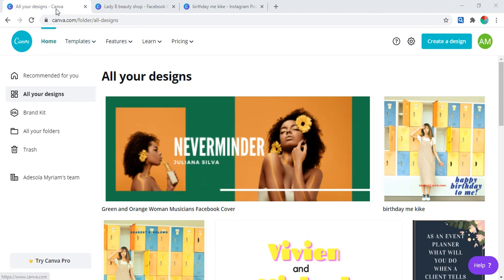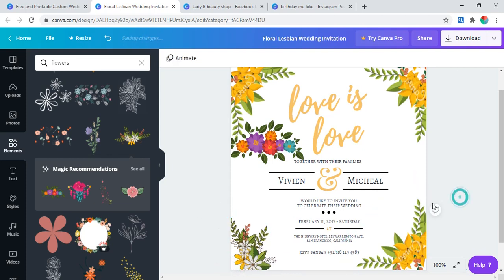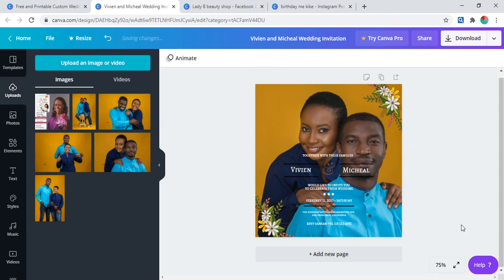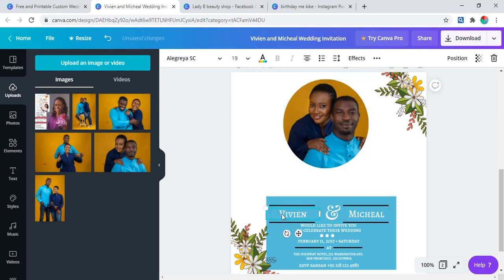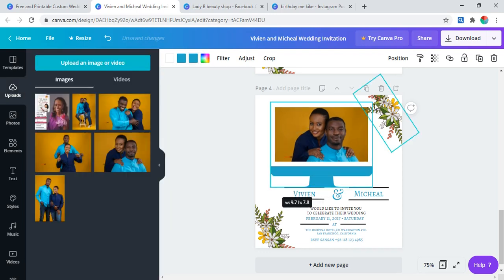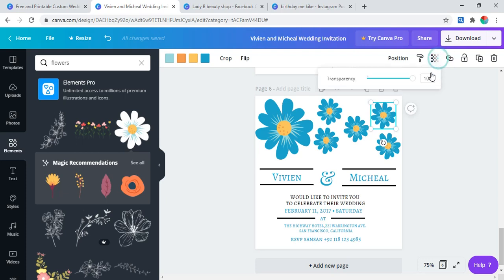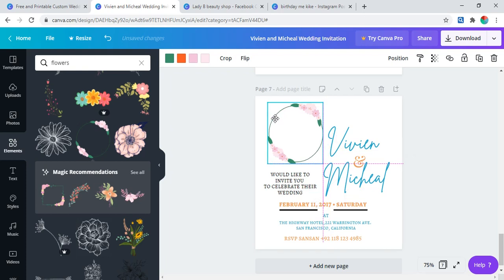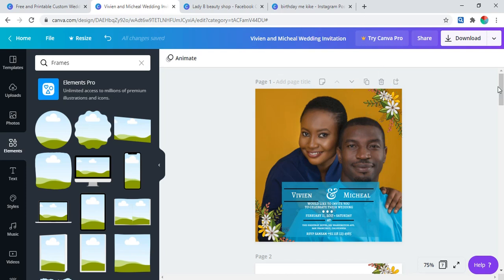Canva Design Class on Computer 2 by Kikelomo Solomon-Ayeni